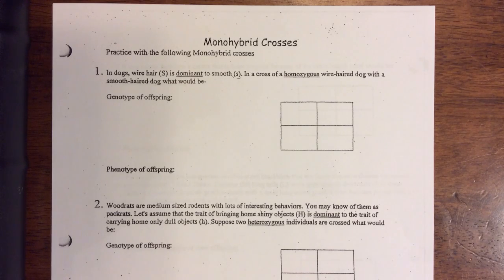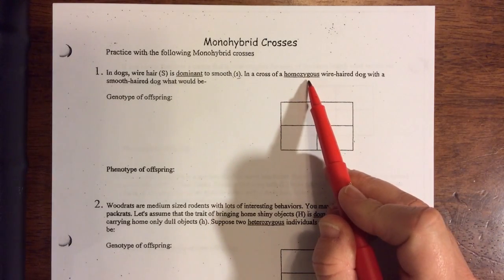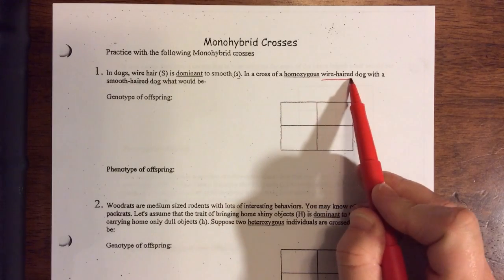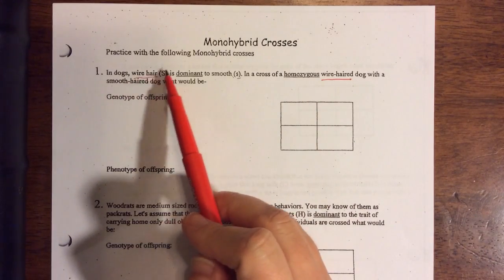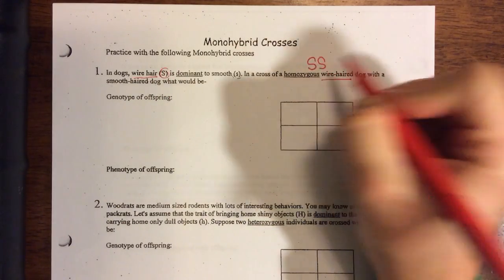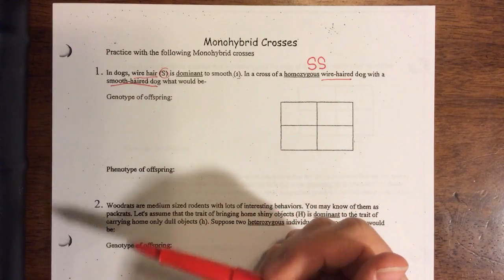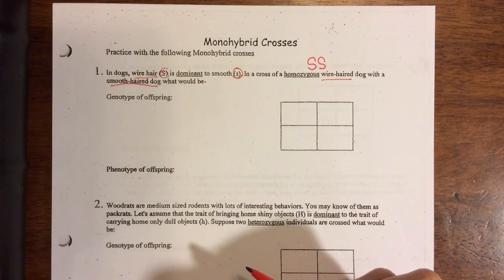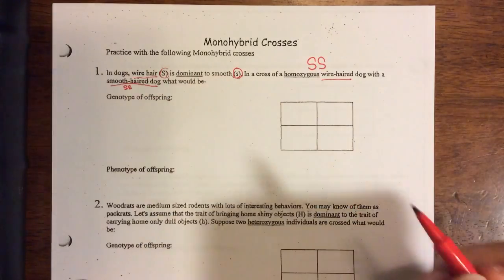Monohybrid practice problems 1-3